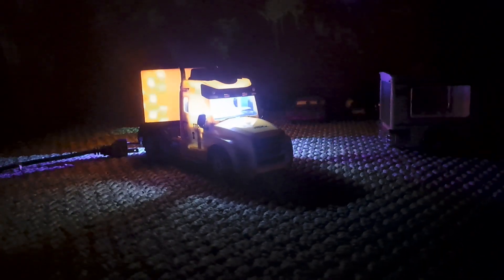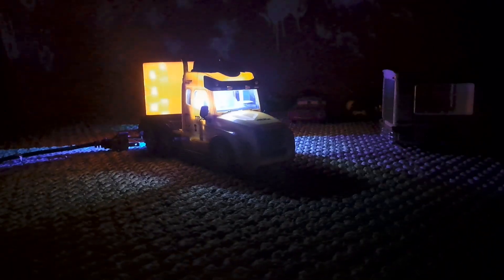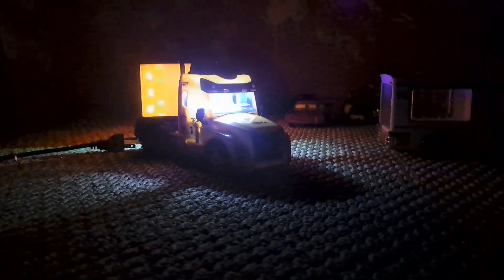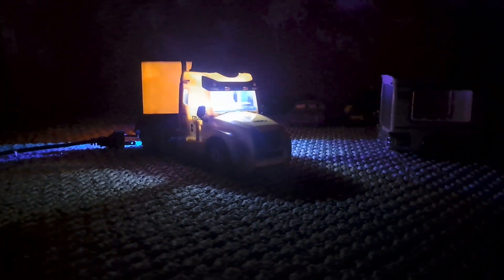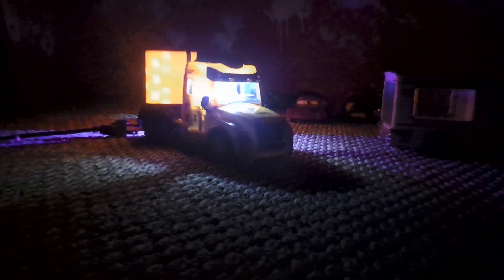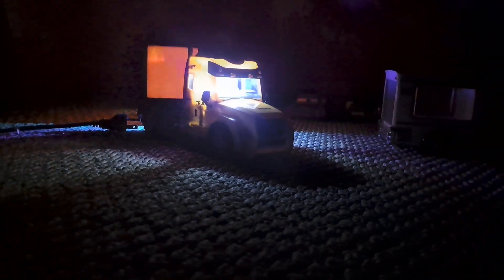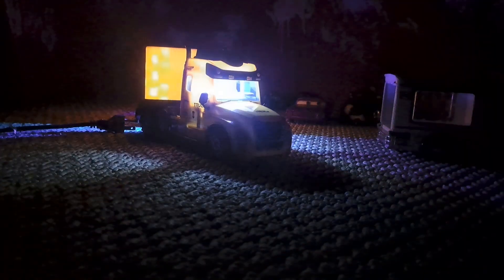Meet Woody From Toy Story And A Party Truck & Happy New Year.